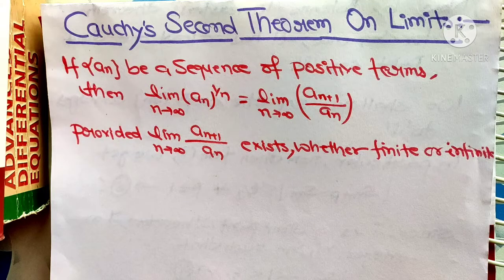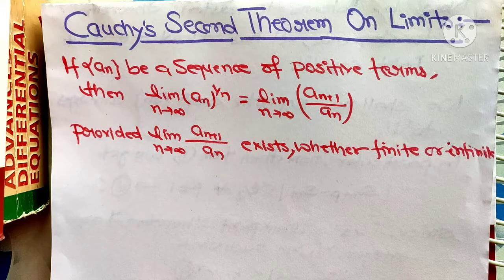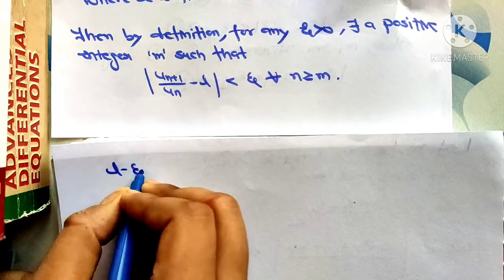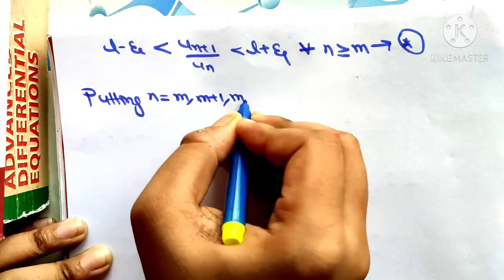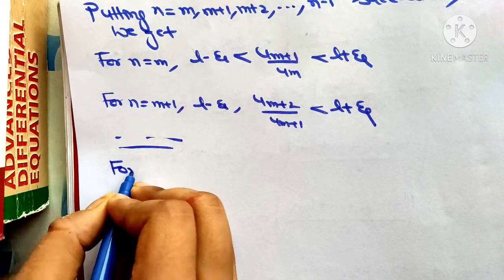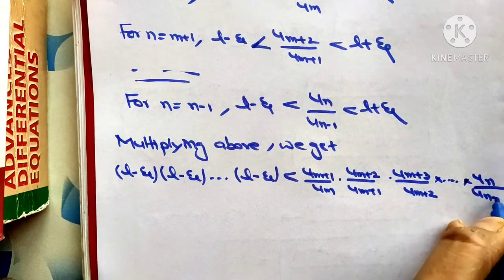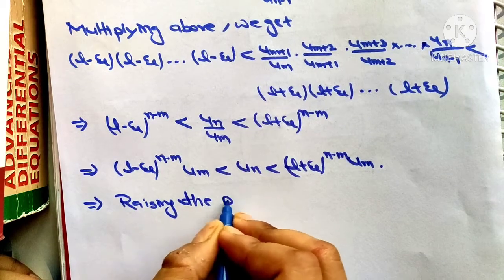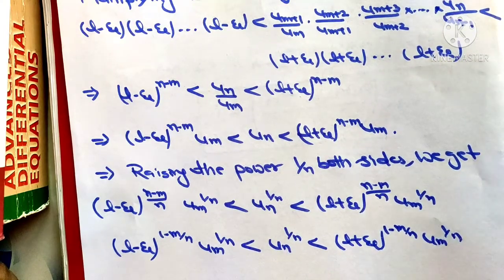Cauchy's second Theorem on limits | Cauchy's 2ⁿᵈ Theorem on limits | Real Analysis |Ug Maths|Pg math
In this video,we are dealing with the topic of Real Analysis i.e. Cauchy's Second theorem on limits for sequence

Statement and Proof of Cauchy's Principles of Convergence For Sequence. Cauchy's general principles of Convergence for sequence. Bolzano Weierstrass Theorem for sequence

If like my video CHECKOUT my youtube channel
 All videos of class10,12 ,Graduation,post graduation mathematics Lectures are there.

cauchy'ssecondtheoremonlimits realanalysis Cauchy'sfirsttheoremonlimits cauchy's1ˢᵗ Theorem#settheory#Cardinality#Dominationandcardinality#cauchy'sgeneralprinciplesofconvergence#Cauchysequence#Bolzanoweierstrasstheorem#sequenceandseries#cauchy'ssequence#Demorgan'slaw#De-morgan'stheorem#discretemathematics#Euler'sφfunction#numbertheory#Euler'sphifunction#Wilson'stheorem#proofofwilson'stheorem#Fermat'slittletheorem#Fermat'stheoremproof#chineseremaindertheorem#MScmaths#demoivrestheorem#DeMoivre'sTheorem#Euler'stheorem#euler'stheorem#differentialcalculus#taylor'stheorem#proofoftaylorstheorem#ugmaths#maclaurin'stheorem